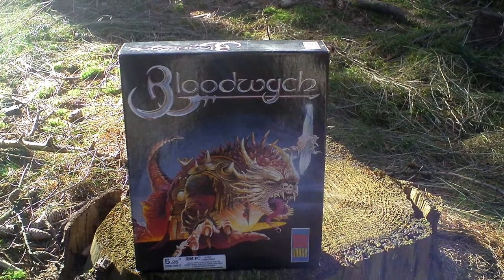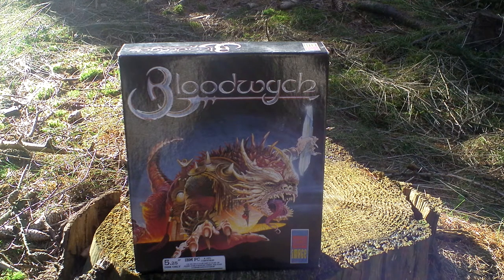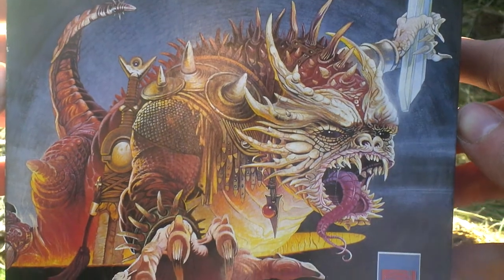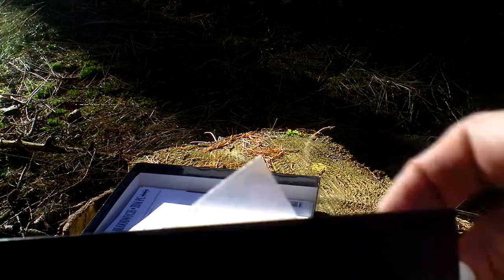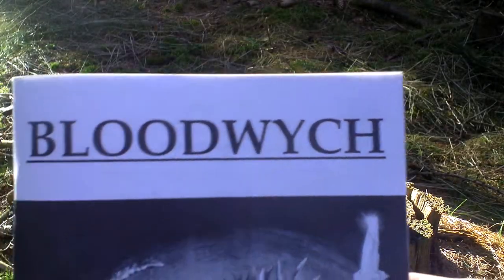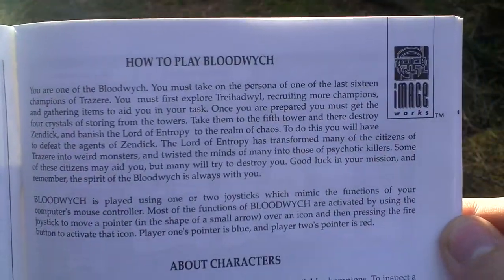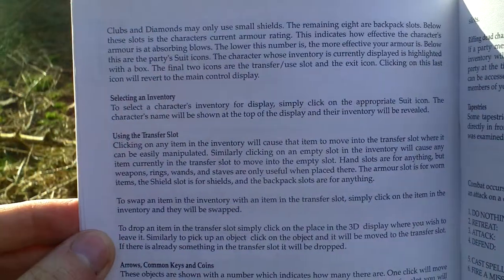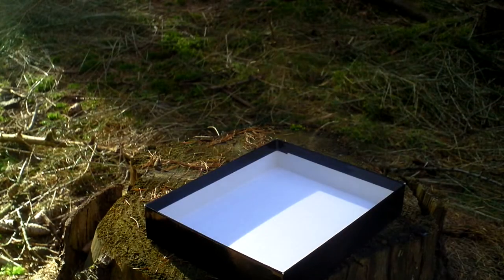Bloodwych Unboxing (PC) ENGLISH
Bloodwych

Developer: Anthony Taglione, Phillip Taglione, Peter James
Release Year: 1989
Genre: RPG
Platform: PC
Edition: EU

mobygames.com: The land of Trazere was once ruled by the powerful and benevolent organization of mages known as Bloodwych. Governed by the Grand Dragon, the Bloodwych supervised over the balance in the land, protecting it from evil and driving it to prosperity. However, the second-in-command of Bloodwych, named Zendick, turned against his group, banished his opponents to the astral plane, and began working on a mad plan - summon the ultimate evil, the Lord of Entropy. The player controls the champion of Trazere, whose ultimate goal is to stop Zendick and restore peace in the country.